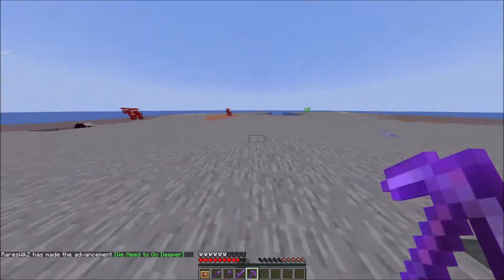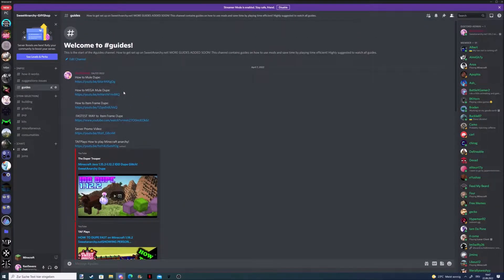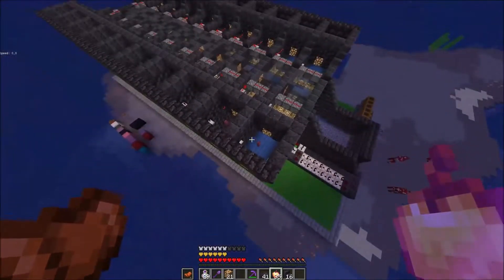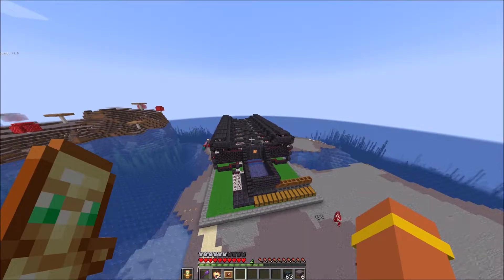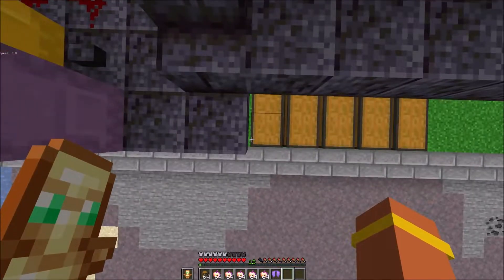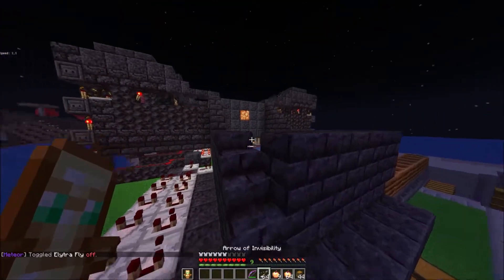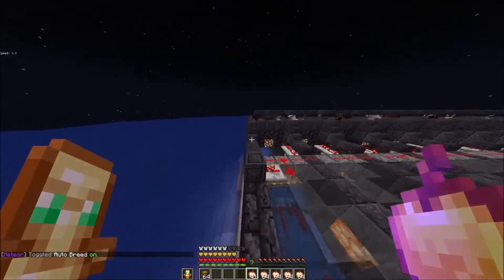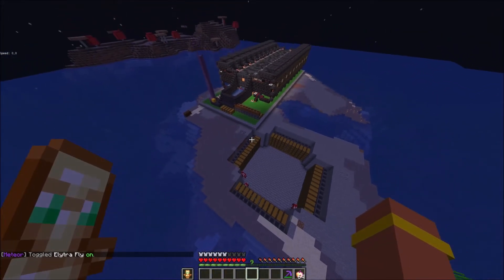The FASTEST DUPE method for SweetAnarchy.net (Mule Dupe) - 1.18.2 Anarchy Server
CPU - Ryzen 5 2600 (six core processor 4,0ghz)
RAM - G-Skill Aegis 8x2 GB DDR4 3000 MHZ
GPU - AMD - Radeon RX 580 8GB GDR5 VRAM
Power Adapter - Be quiet! 400W pure power 11
Case - Azza Photios 250X
SSD - Patriot Burst 240GB / HDD - Toshiba 1GB
Input - 2560x1440p 165FPS
Output - 2560x1440p 60FPS
Mouse: Vpro V280
Mouse 2: HaMa - uRage! 00062889
Mouse 3: Speedlink Decus
Keyboard: Corsair K55 RGB
Mousepad: Speedlink Orios
Webcam: Microsoft HD-Cam
Webcam 2: Angetube 1080p Cam
Headset: Speedlink Gaming Headset
Mic: Uhuru microfone set
Controller: Power A Spectra
N64 Controller: Innext USB N64 Controller
1st osu! Tablet: Gaomon s620
2nd osu! Tablet: Veikk s620
3rd osu! Tablet: XP-Pen G640s
Heartrate Monitor: Coospoo H808Rs
2nd Keyboard: RedDragon Kumara k552
3rd Keyboard: Razer Blackwiddow Elite V2
2nd Headset: Speedlink Casad Gaming Headset
3rd Headset: Razer Kraken

Dupe, Duplication Glitch, Item Frame, Item Frame Dupe, IFD Dupe, 1.18.2 Anarchy, 1.18.2, 1.18.2 Anarchy Server, Illegal Item, Rare Item, Rare book, Server Backdoor, Sponsored, Mule Dupe, IDD Dupe, IDD, DuperTrooper, Tutorial, Guide,